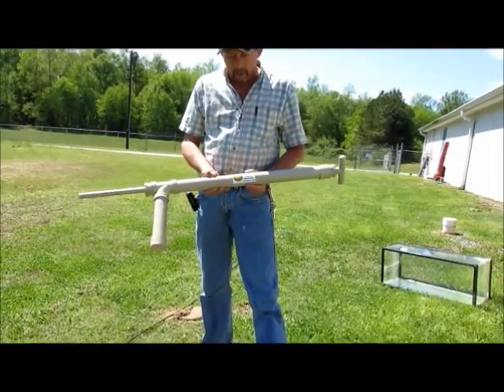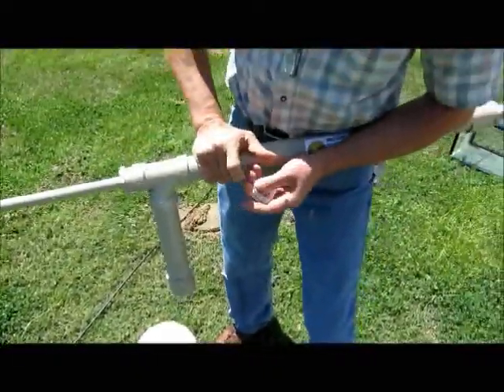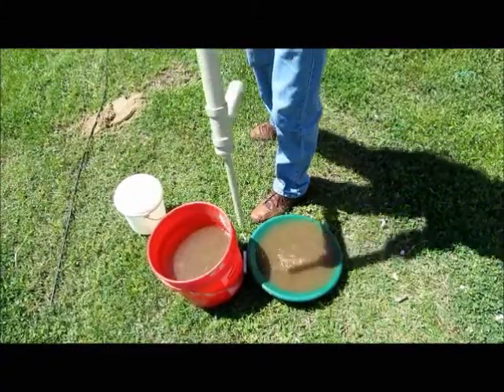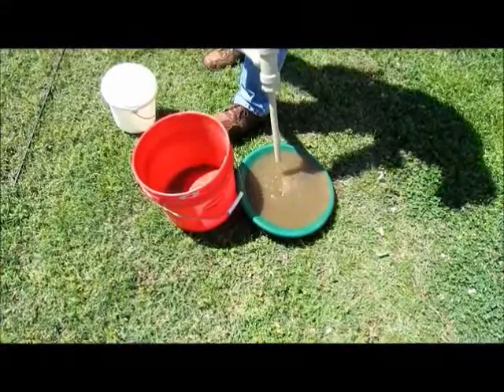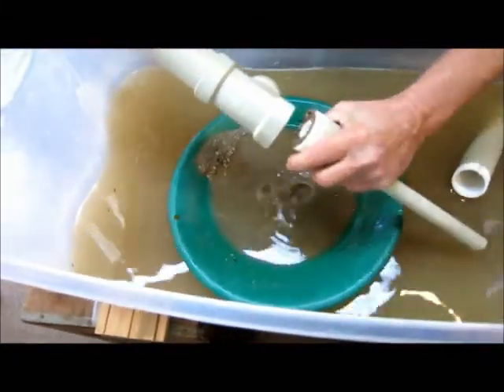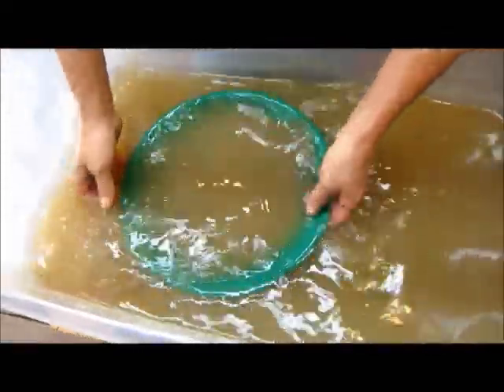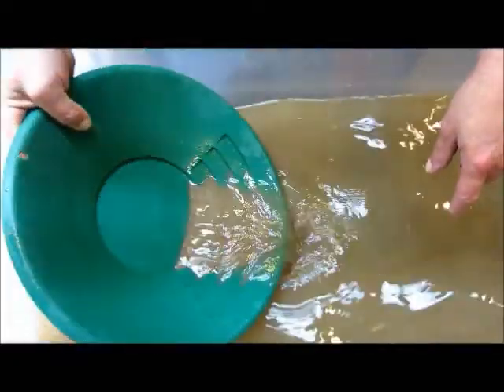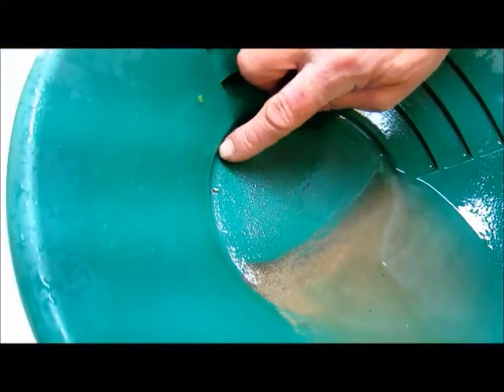The Best Gold Sucker-Hand Dredge (2).wmv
this is a hand dredge, it;s designed for creeks and such. stick the tip of the gold sucker into some of the rock crevices were gold would fall and suck out the gold/dirt and then pan the materials.